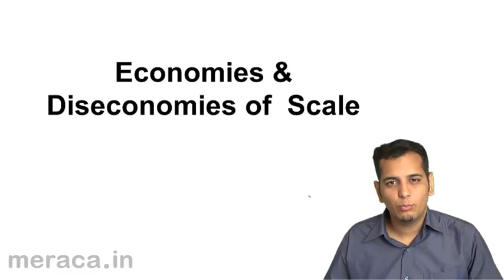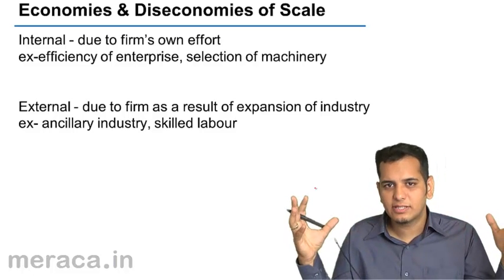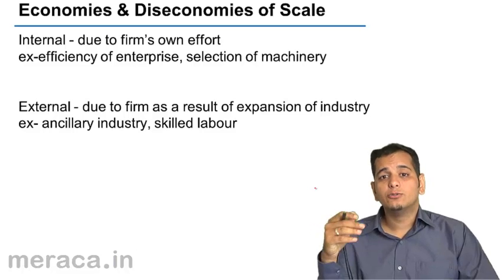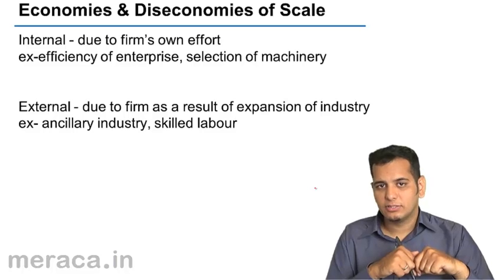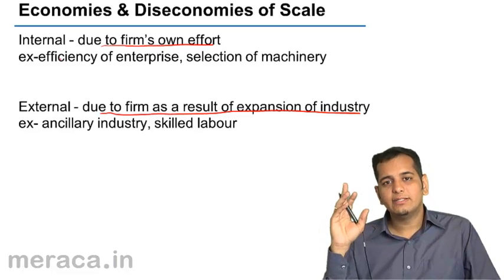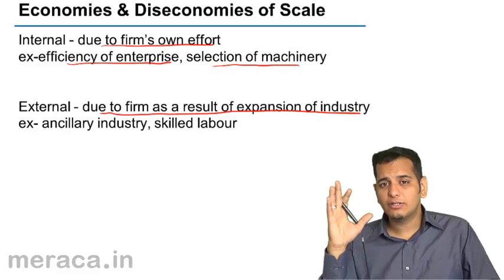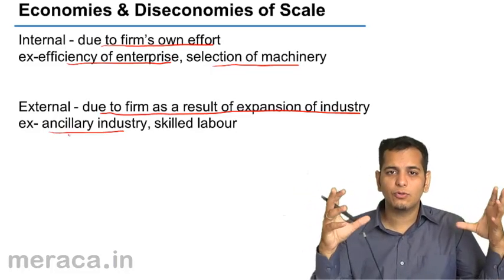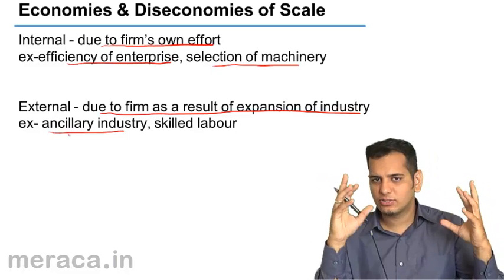Introduction to Economics & Diseconomies of Scale | Production | CA CPT | CS & CMA Foundation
Introduction to Economics & Diseconomies of Scale, Learn Theory of Production, what is Production? Production Function? Law of Variable Proportion, Returns to Scale, Producers Equilibrium, Economics & Diseconomies of Scale.